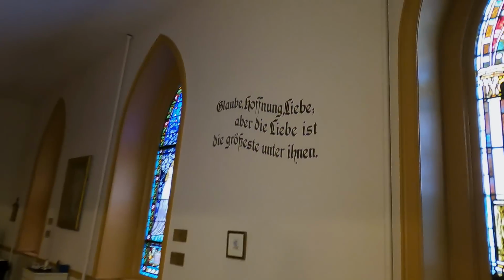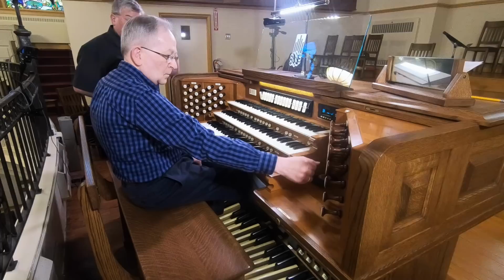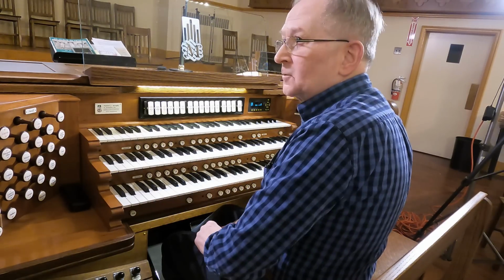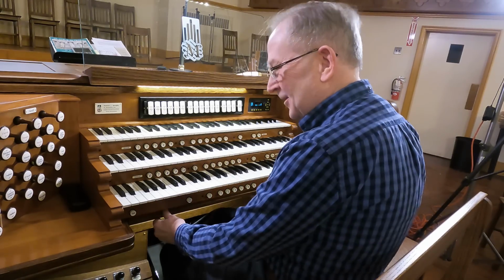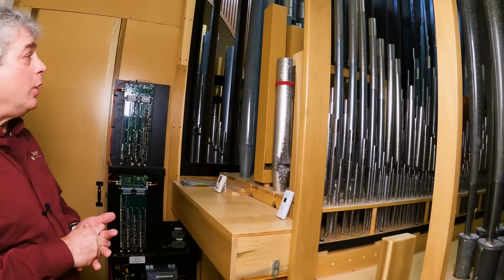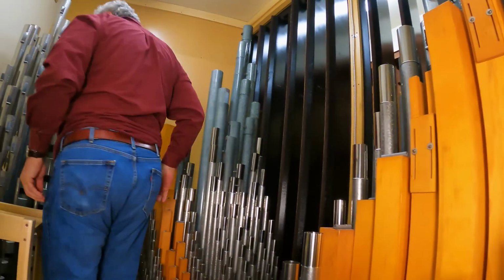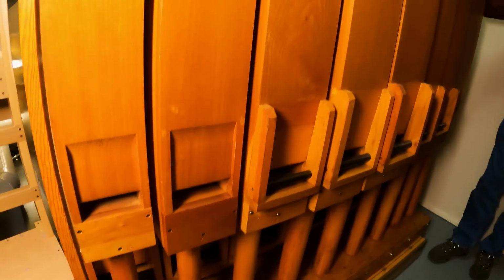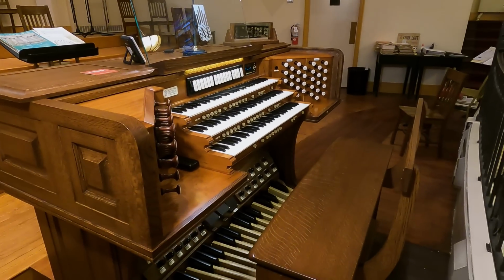2014 Patrick Murphy Organ - Zion Lutheran Church - Baltimore, Maryland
Patrick Murphy and John Heizer talk with Brent Johnson about the 2014 Patrick Murphy Organ in Zion Lutheran Church of Baltimore, Maryland.